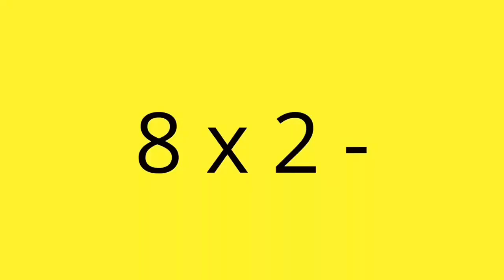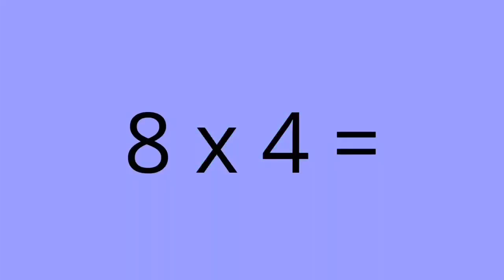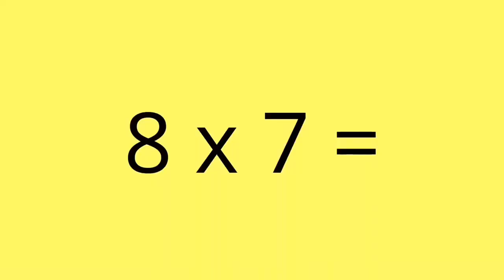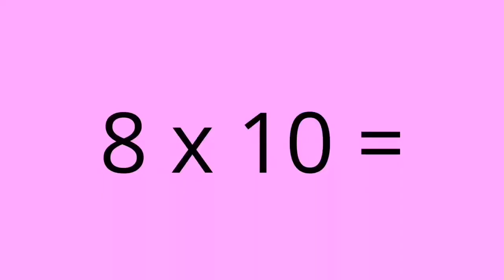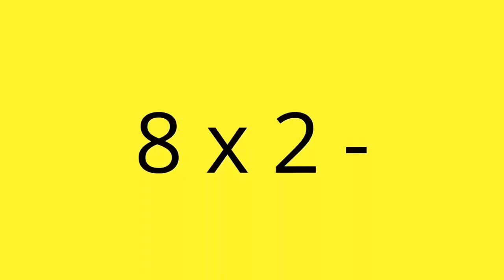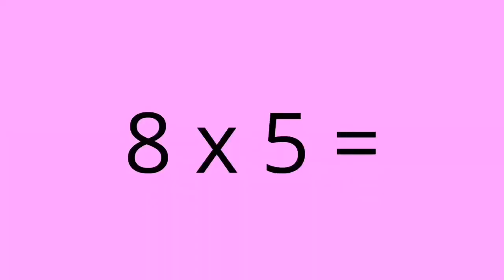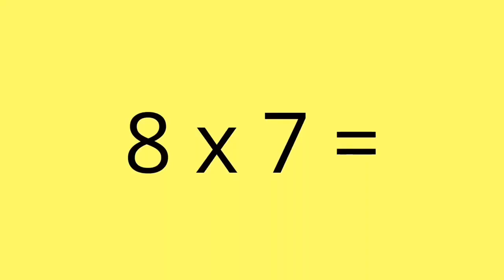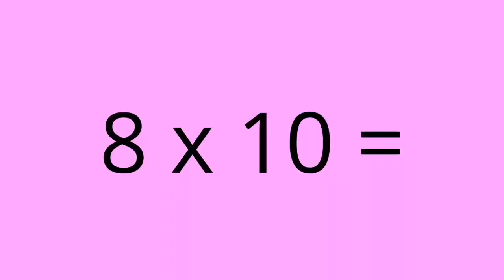8 Times Table - Multiplication Facts Flashcards in Order - Eight- Repeated 3 Times - 3rd Grade Math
In this video, the eight times table is read aloud, quickly.  It is repeated three times.  This multiplication flashcard video will help you memorize multiplication math facts.  This is great for an elementary student or anyone who needs to learn and memorize the times table.

3rd Grade Math, 4th Grade Math, 5th Grade Math